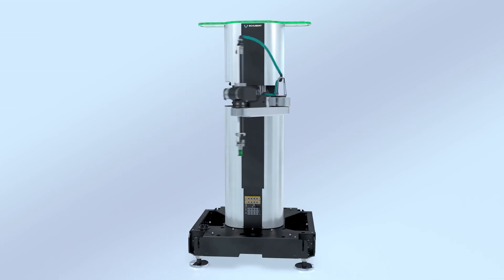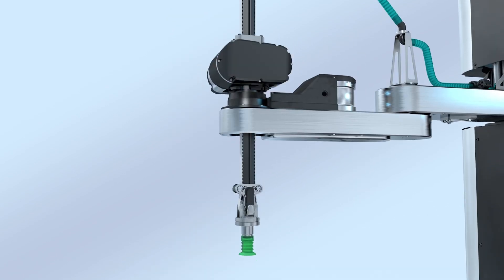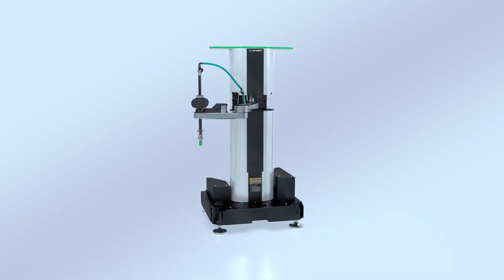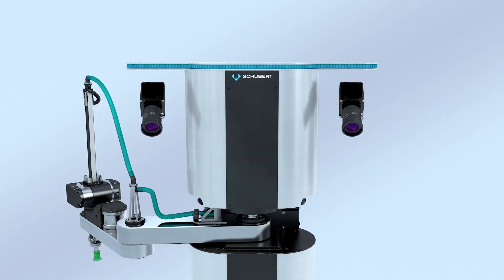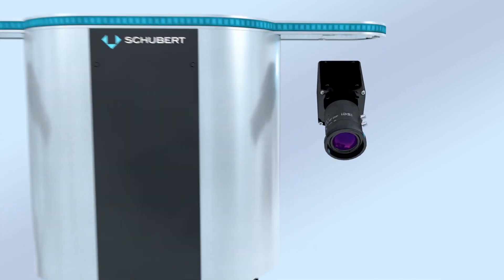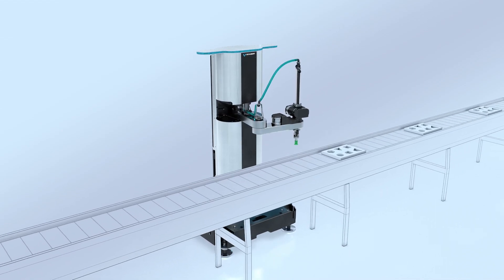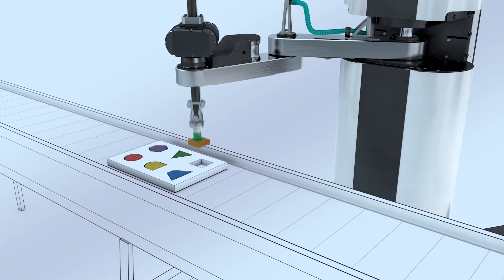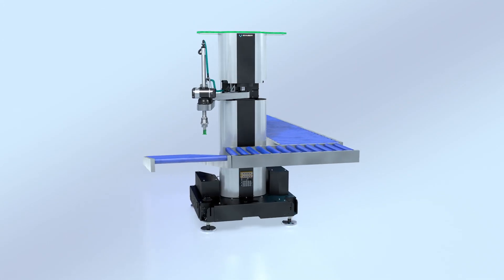Schubert | Cobot tog.519 by Schubert: Flexible automation of packaging processes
With the tog.519 from packaging machine manufacturer Schubert, packaging processes can be automated flexibly, quickly and easily - simply via plug & play.